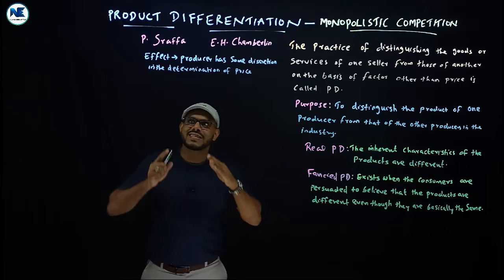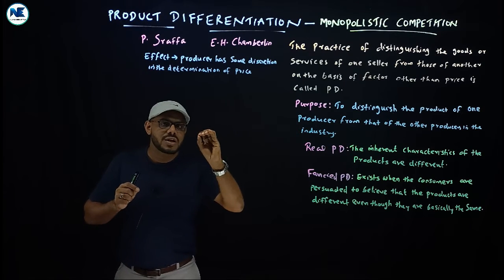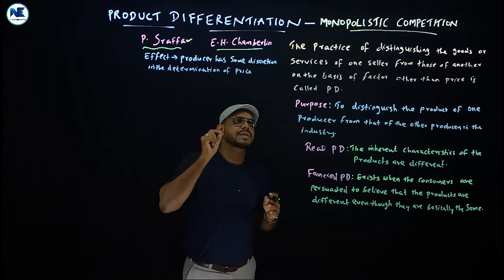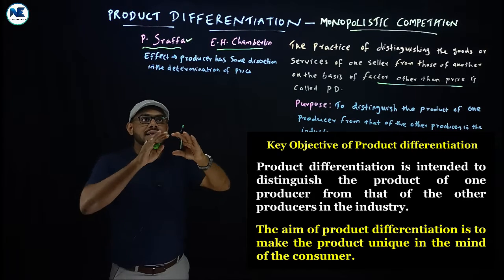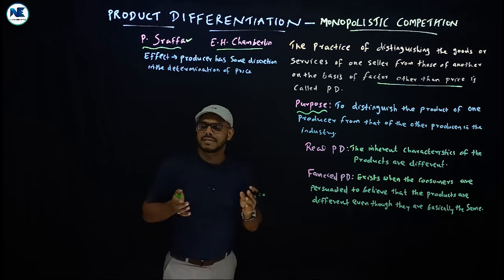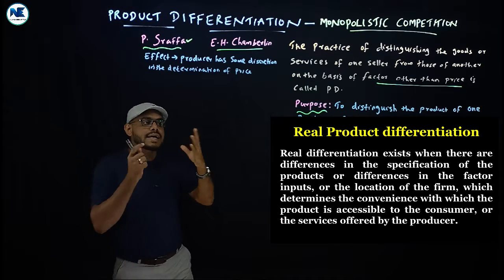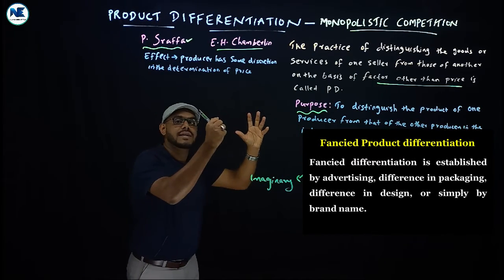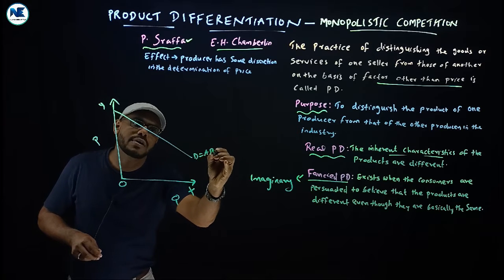PRODUCT DIFFERENTIATION - REAL - FANCIED - EFFECTS - MONOPOLISTIC COMPETITION - SECTION VI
Product Differentiation - Monopolistic Competition - Section VI - Meaning of Product Differentiation - Real Product Differentiation - Fancied Product Differentiation - Effects of Product Differentiation - Microeconomics- A To Z Analysis

- Long video - EXCESS CAPACITY UNDER MONOPOLISTIC COMPETITION - COMPARISON WITH PERFECT COMPETITION - SECTION V

- SHORT-RUN EQUILIBRIUM OF MONOPOLISTIC COMPETITION-EXCESS PROFIT-NORMAL PROFIT-LOSS-DIAGRAMS-CURVES

- LONG VIDEO - FEATURES / CHARACTERISTICS / ASSUMPTIONS OF MONOPOLISTIC COMPETITION-MICROECONOMICS-SECTION II

- SHORT VIDEO - MONOPOLISTIC COMPETITION-MEANING–IMPLICATIONS-AR-MR CURVES-MICROECONOMICS-SECTION I

- COMBINED VIDEO-MONOPOLY EQUILIBRIUM IN THE LONG-RUN-SUPERNORMAL PROFIT-NORMAL PROFIT-WITH DIAGRAMS

- LONGRUN EQUILIBRIUM OF MONOPOLISTIC COMPETITION-NORMAL PROFIT-WITH DIAGRAM-MICROECONOMICS-SECTION IV